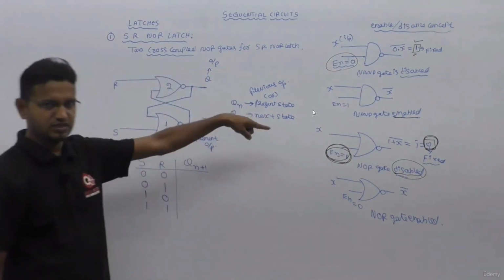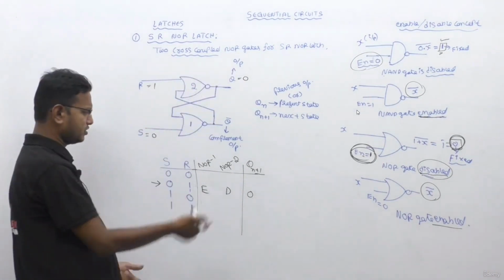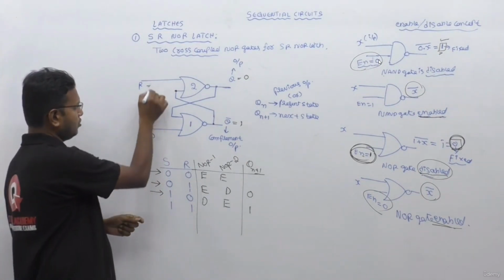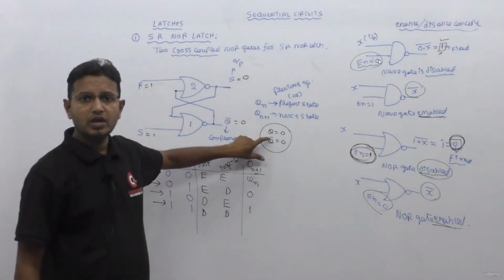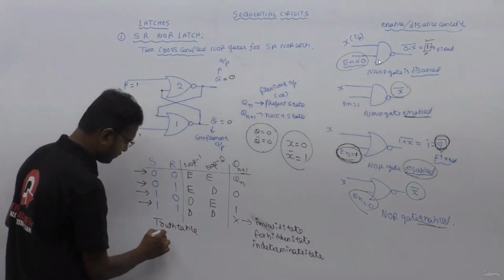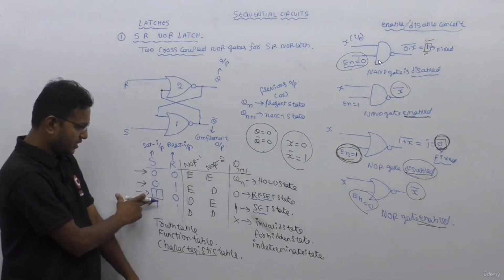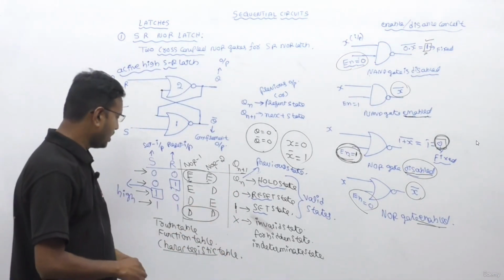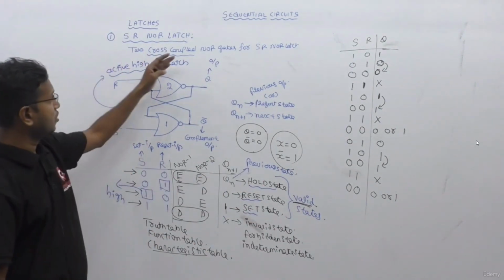Course Digital Electronics & Logic Design Circuits NOR LATCH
This video is from the middle so pls adjust it .I will upload the other part at the very end.